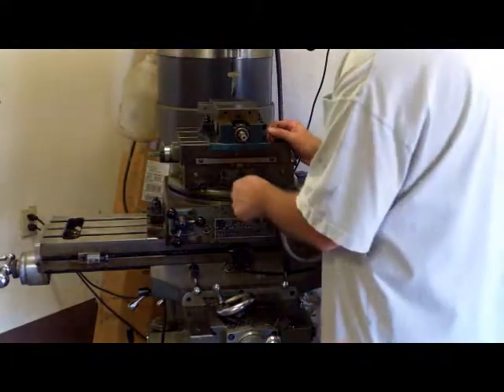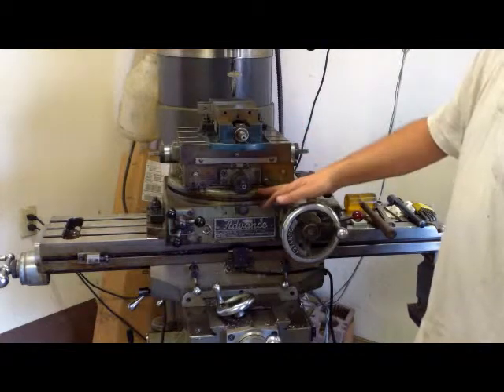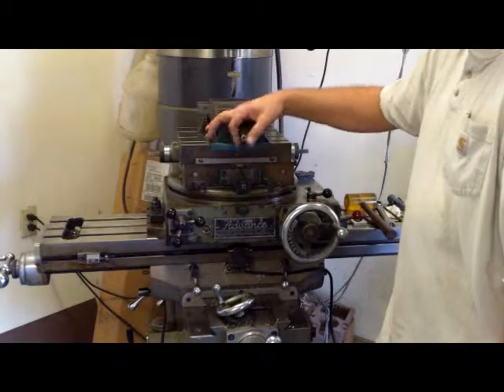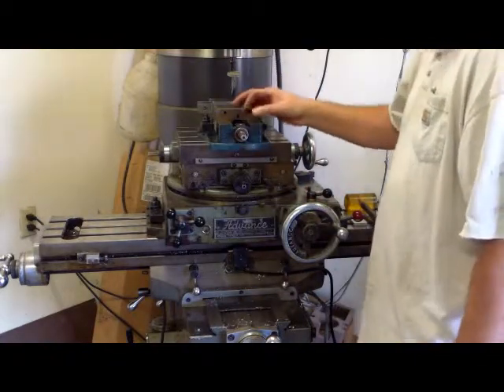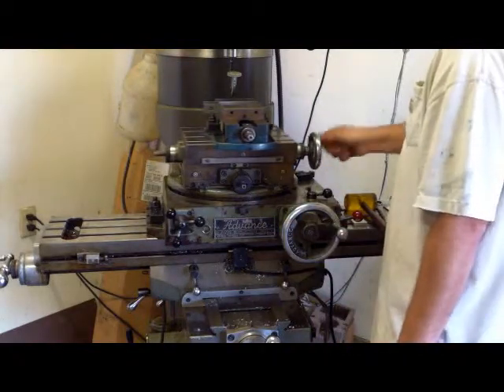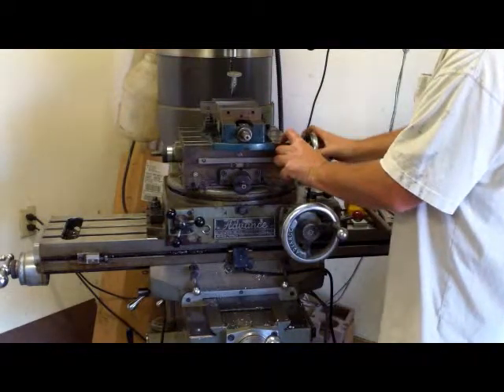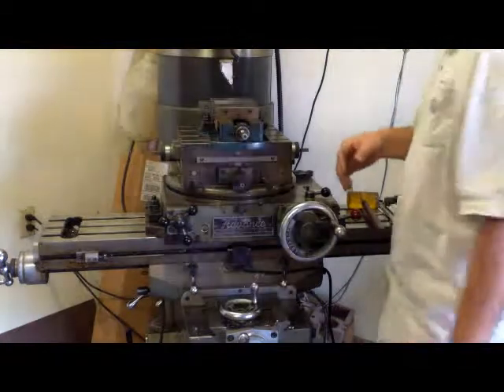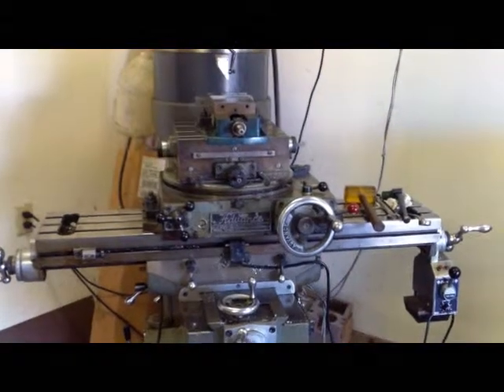No CNC needed!!! setting up a cross slide rotary table part 1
Setting up a Advance Cross Slide Rotary Table on a Bridgeport mill